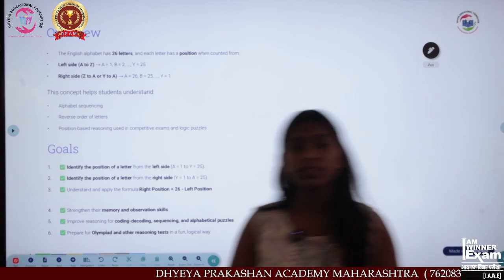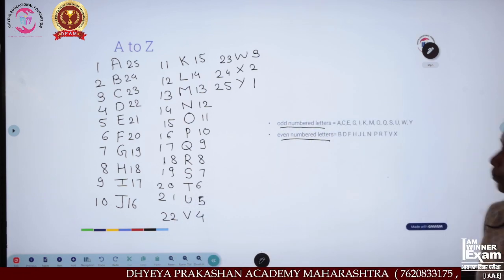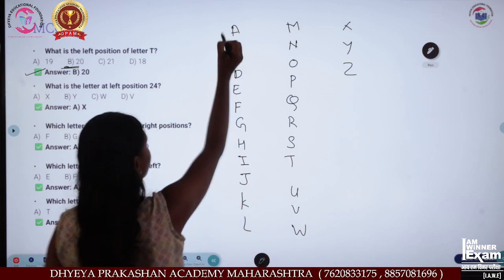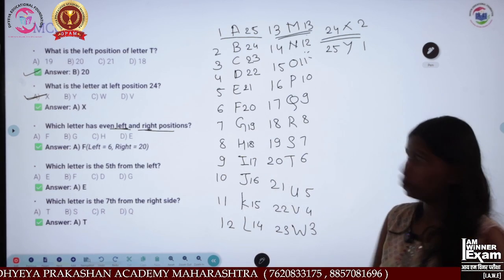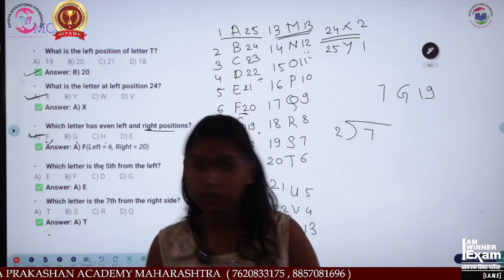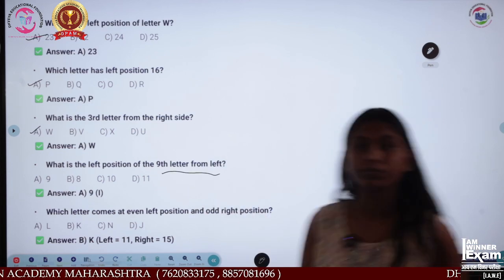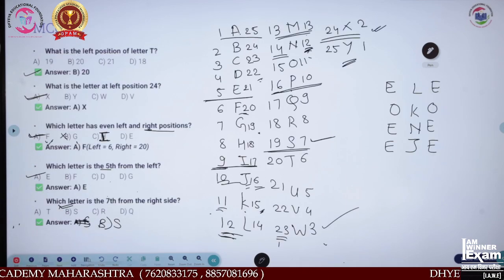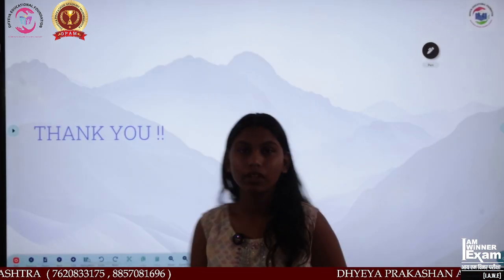UNIT 1 COMPREHENSION & ALPHABETS || SUBJECT :_ INTELLIGENCE || ENGLISH MEDIUM